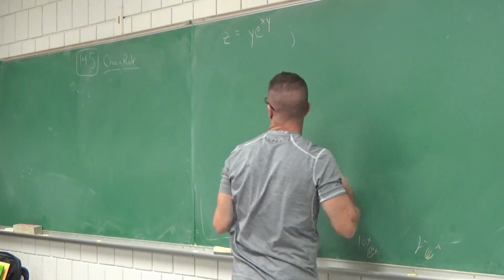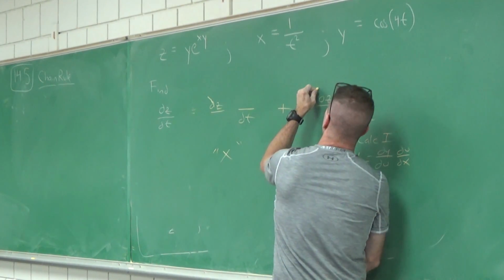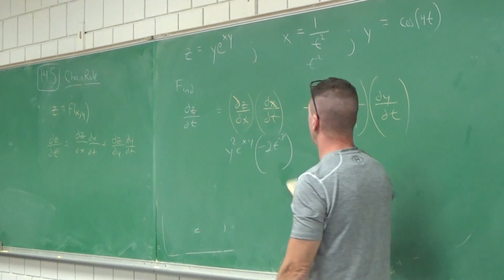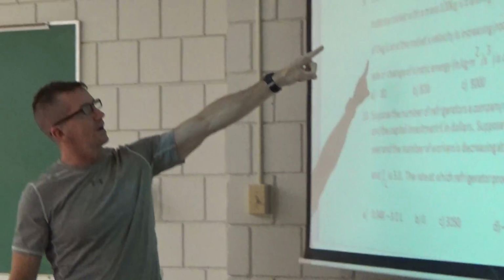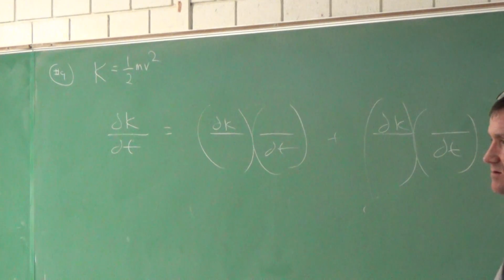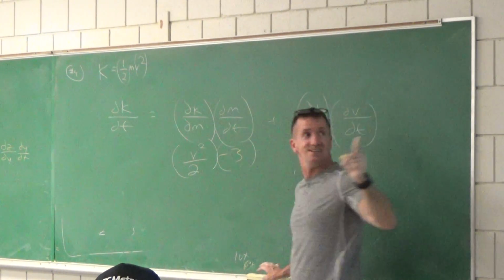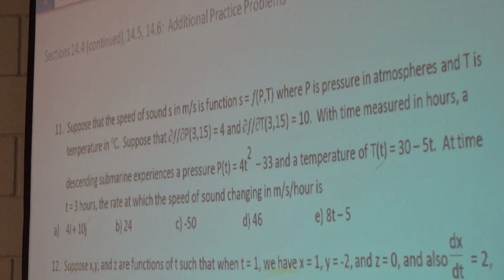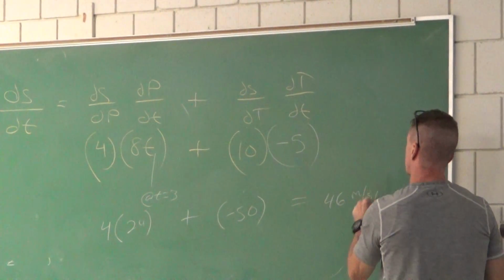Pt.5 Lec #7 Calc 3 00394